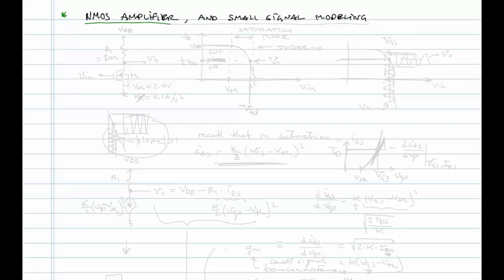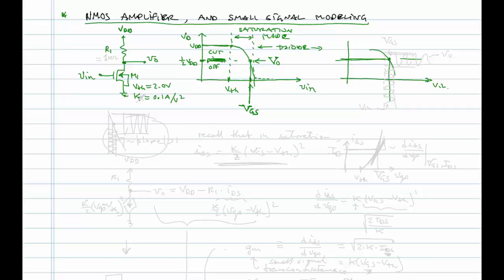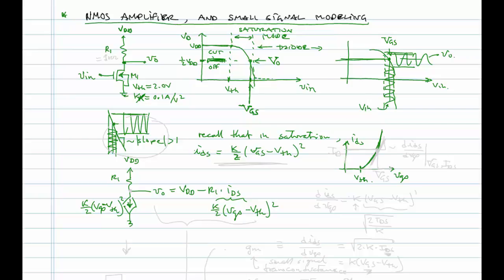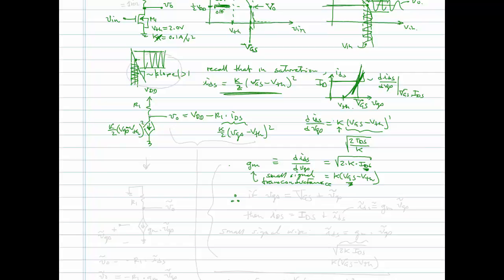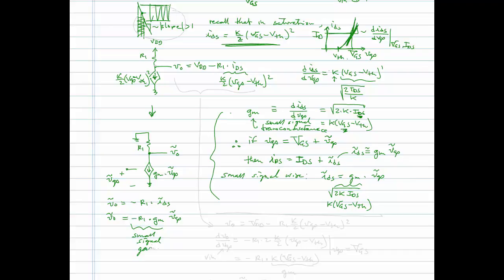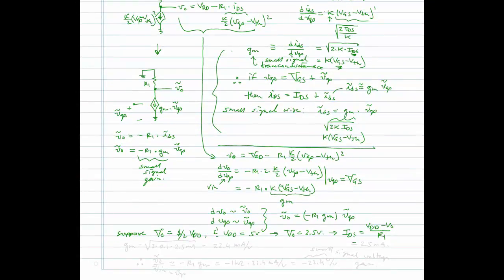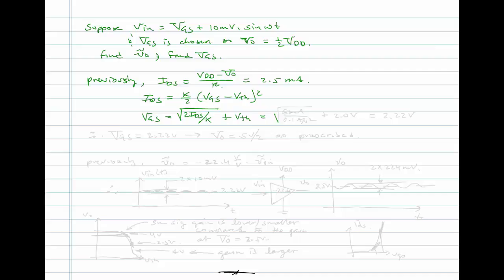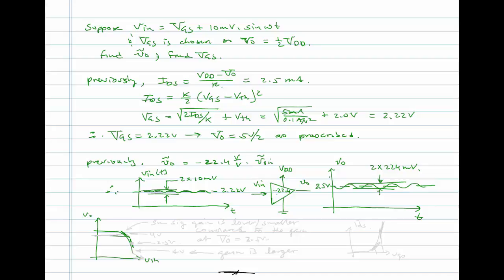Small Signal analysis of the NMOS Inverter / amplifier (FET06)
Small signal analysis applied to the NMOS inverter/amplifier.